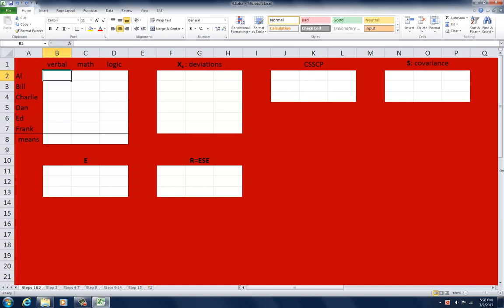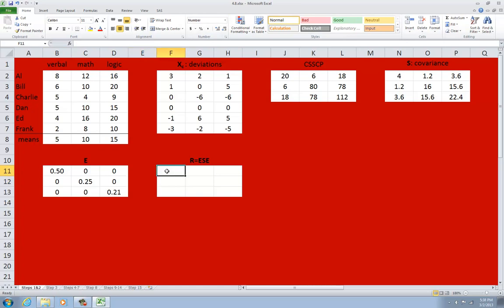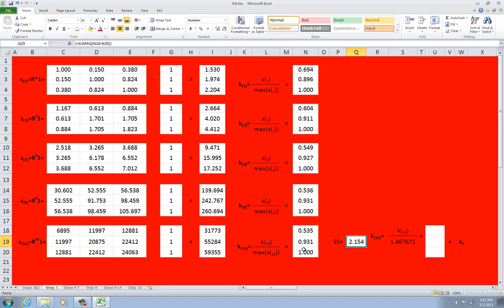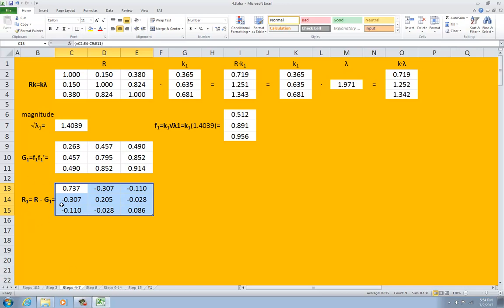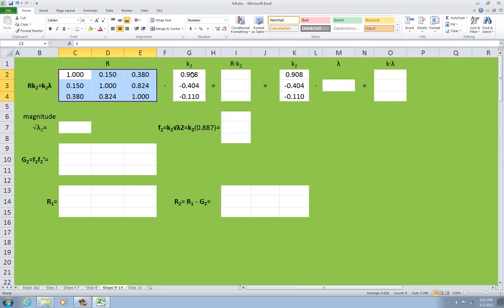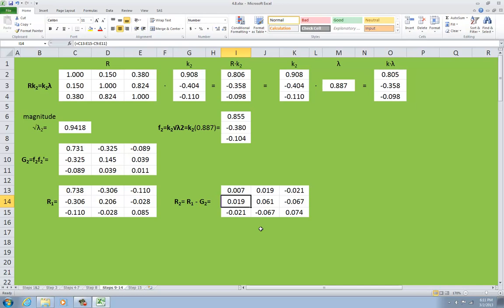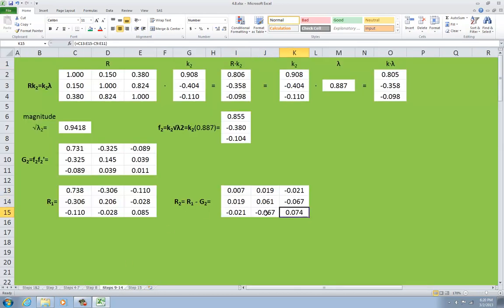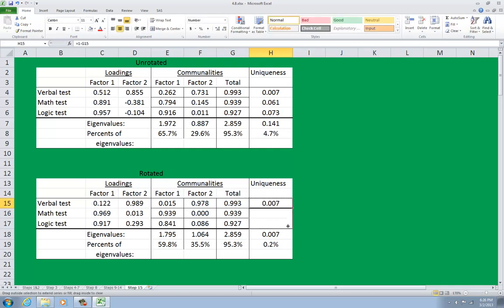4 8 Demo of a Complete Factor Analysis